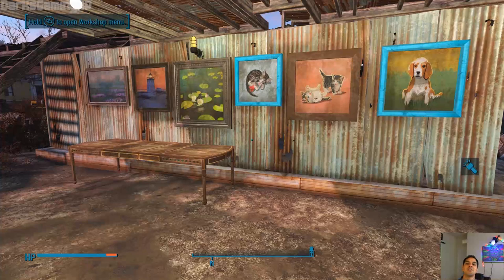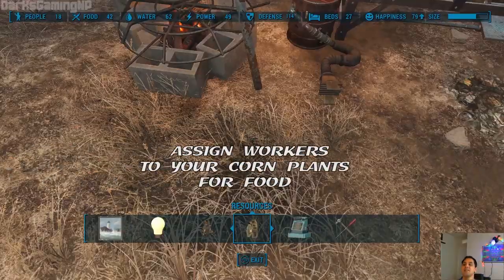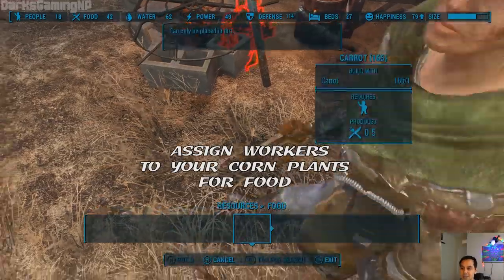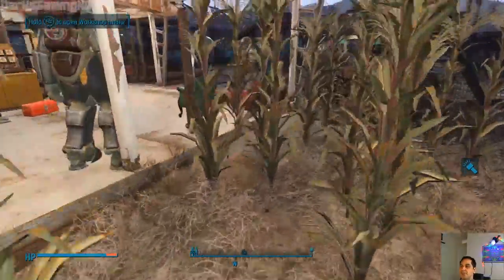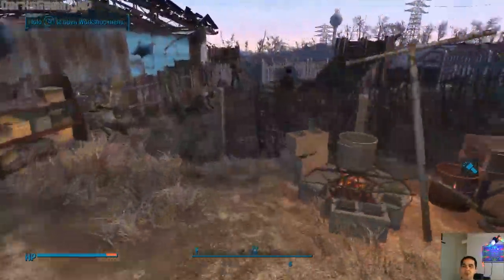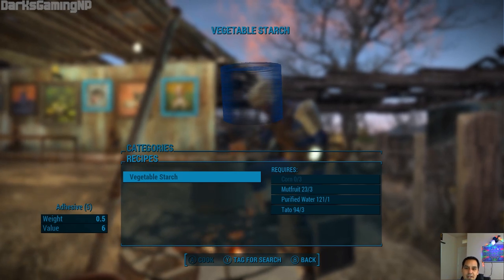Fallout 4 New Holiday Tips & Tricks - Corn Adhesive Pip Boy Light Colors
Just a few tips that I wish I knew from the beginning to help some of the newcomers getting their copy today!

Happy Holidays!

Captured with Nvidia™ Shadowplay
Specs: ASUS GTX Titan Vanilla - 32GB G.Skill Ripjaws Z - Intel 3930k OC - 2X Samsung 840 Pro Raid 0